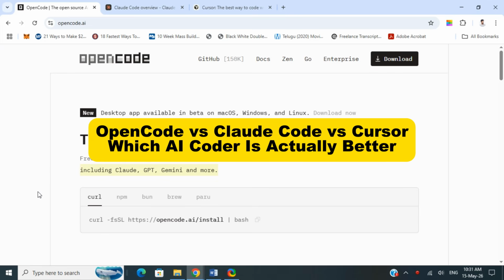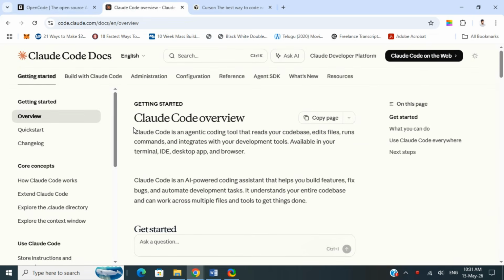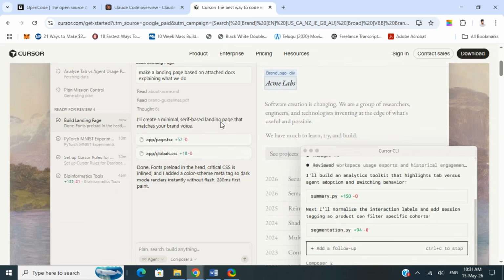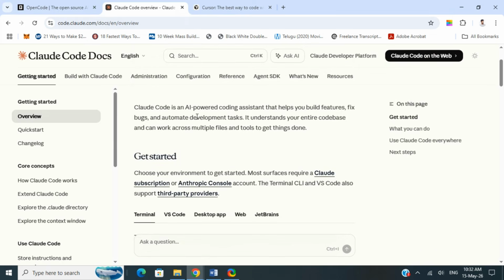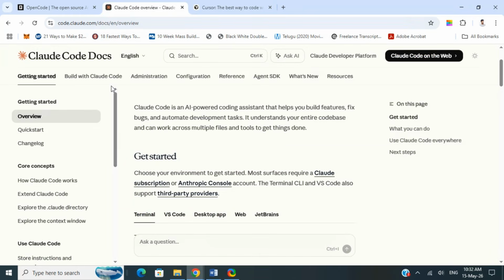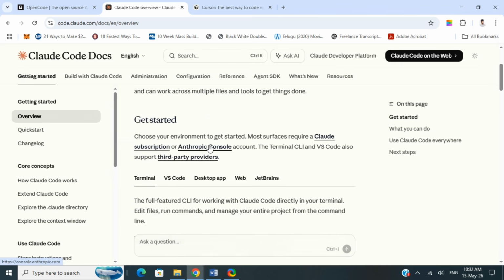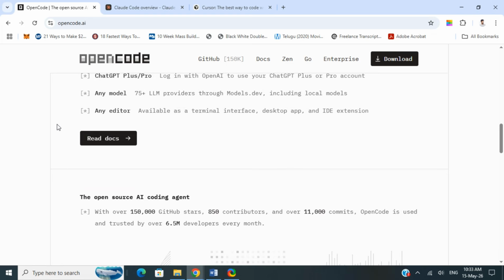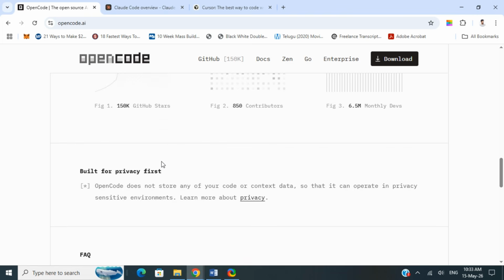How to Choose Between OpenCode, Claude Code, and Cursor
How to Choose Between OpenCode, Claude Code, and Cursor (2026 Guide)